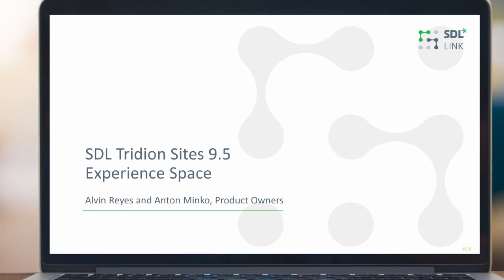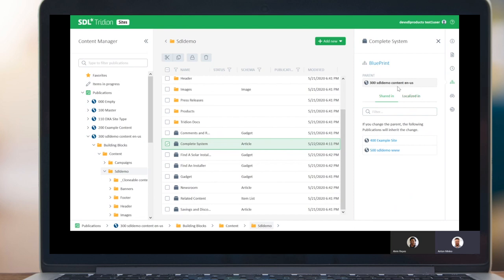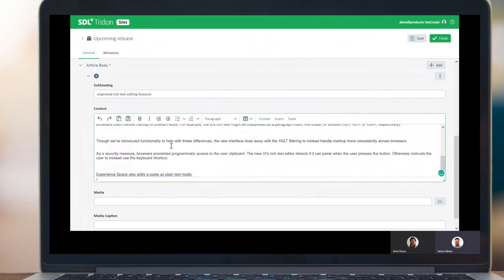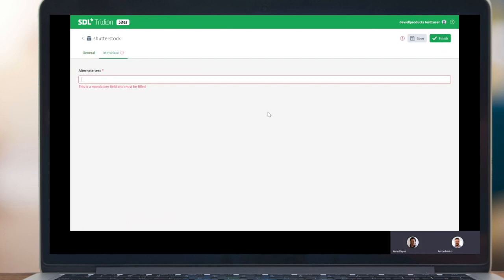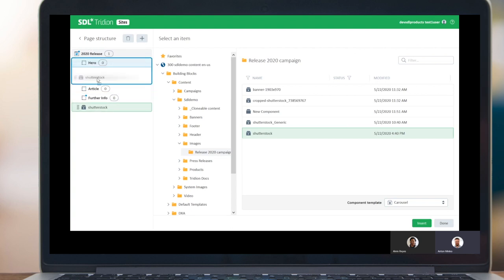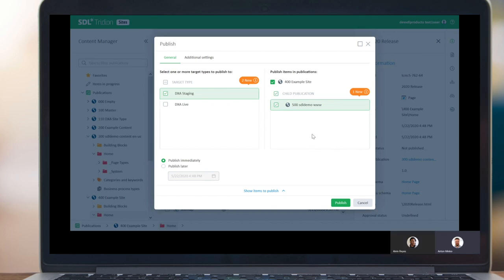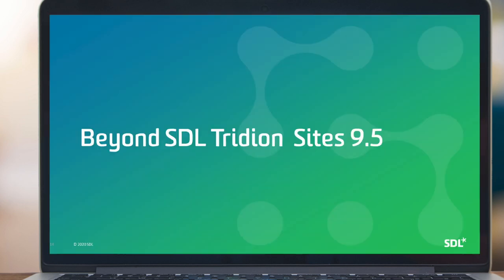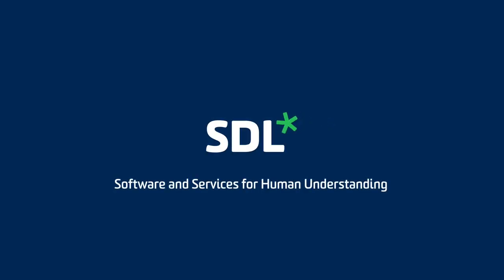SDL Tridion Sites - Sites 9.5 Experience Space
Join Product Owners Alvin Reyes and Anton Minko to learn more about Experience Space - the new editorial user interface for SDL Tridion Sites.

Designed especially for content editors, SDL Tridion Sites 9.5 Experience Space makes it easier to explore, manage, and publish content, multimedia, and pages across many sites and channels.

This first version of Experience Space will be optimized for editorial efficiency with fewer actions to complete user tasks and can be used alongside the classic UI (Content Manager Explorer).

In this session you will learn how to user Experience Space for common daily editor's tasks such as:

- Navigating and exploring content
- Creating and editing content, including the new Rich Text editor
- Working with multimedia assets, including Multimedia Components and External Content Library
- Composing a page
- Publishing content